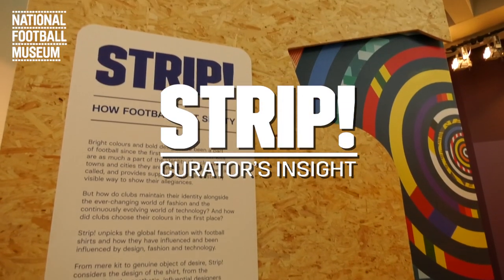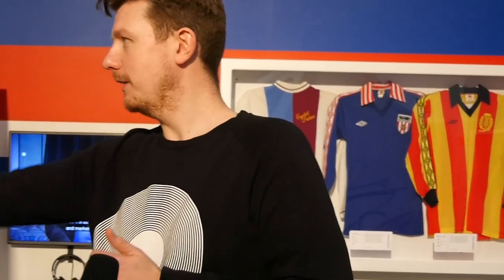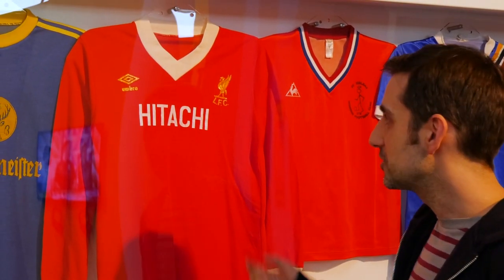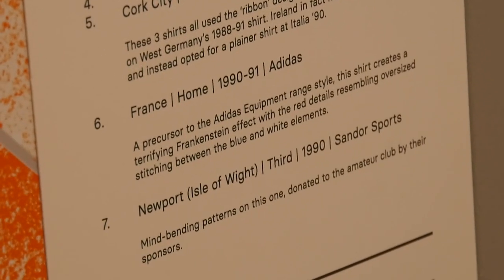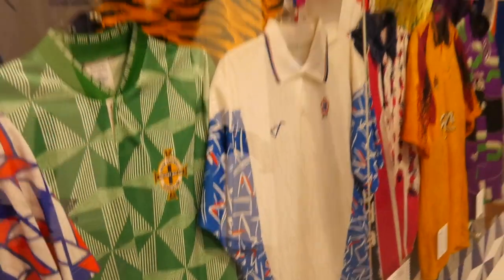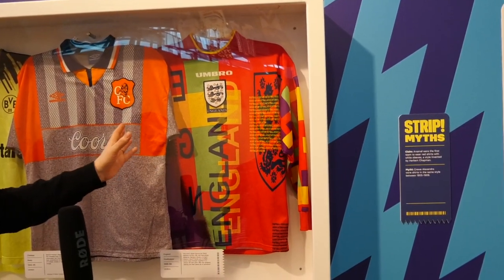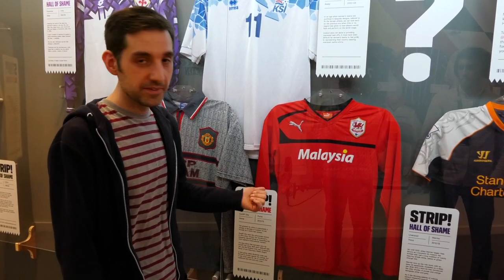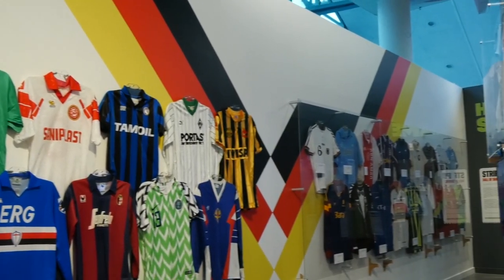Exhibition Tour | Strip! How Football Got Shirty | National Football Museum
Join the National Football Museum for a behind-the-scenes tour of Strip! How Football Got Shirty. Head of Exhibitions Jon Sutton and Graphics & Interpretation Producer Tim Ashmore share their insight into the history and development of the humble football shirt, from its nineteenth-century origins right up to the present day.

Part of the National Football Museum exhibition Strip! How Football Got Shirty.